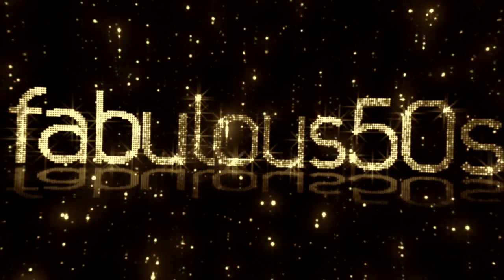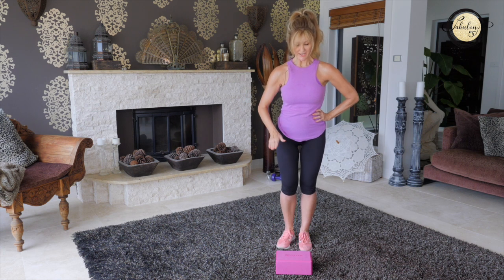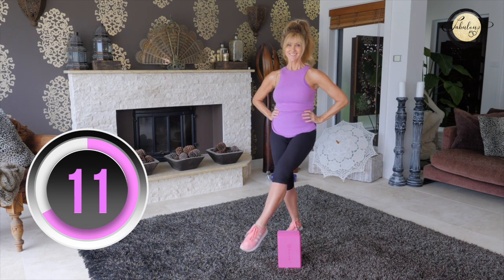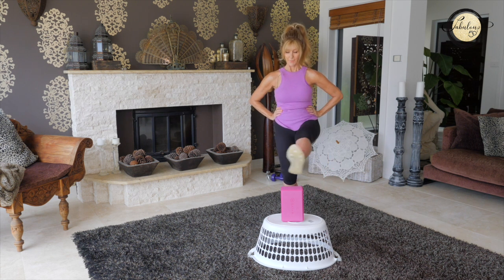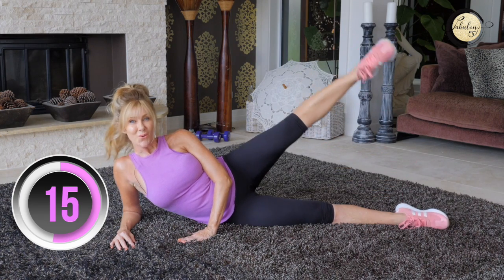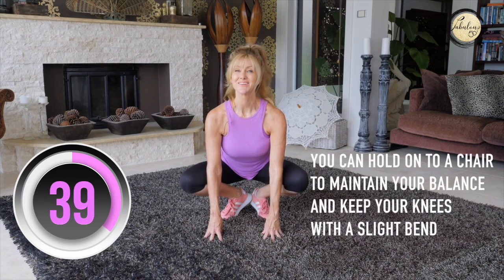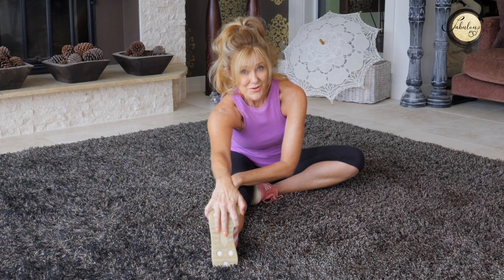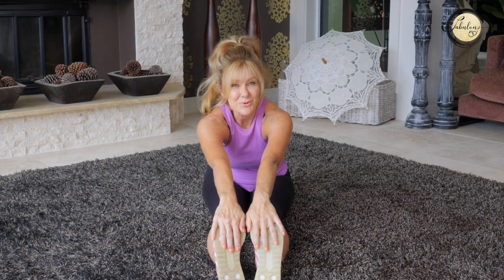10 Minute Legs Workout For Women Over 50 | Indoor Workout!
10 minute Legs Workout For Women Over 50! Indoor workout This is the best 5 minute at home leg workout for you if you're a woman over 50 plus you can do this leg workout every day to build strength and tone all the muscles in your legs!  Although you will be challenged throughout the workout, you'll find it very doable when you work at your at your own pace and you can gradually increase your output as you get stronger.

Links for Yoga Block:
(USA) (UK)

I'm Wearing (and love) Spanx Active Knee Length Leggings
UK Amazon

Information provided in this video is of a general nature only and is for entertainment/educational purposes. We strongly recommend that you consult with your physician before beginning any exercise program. Performing any of these exercises is done so at your own risk.

💌MAIL:
Coffs Harbour
Australia 2450